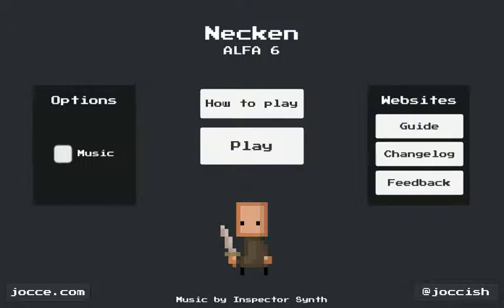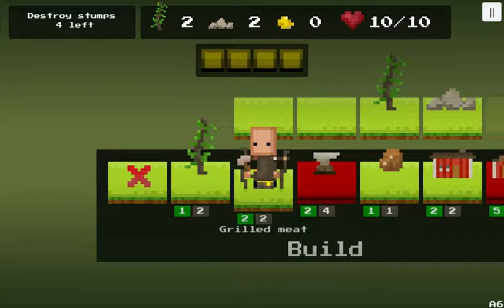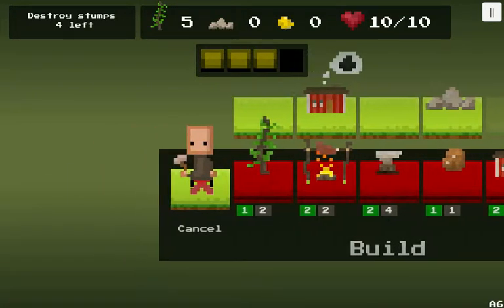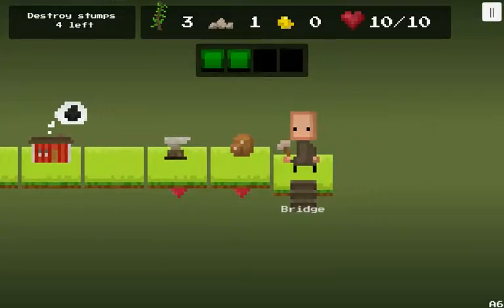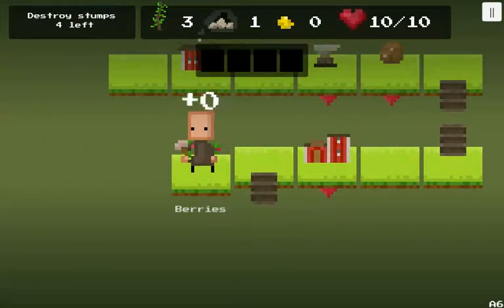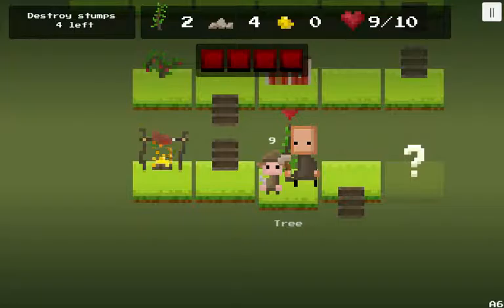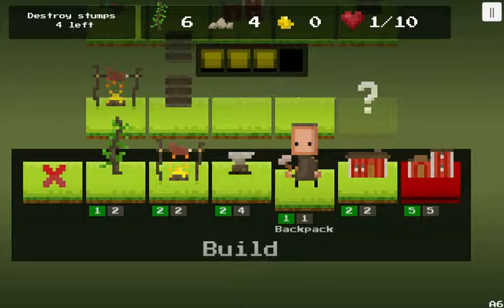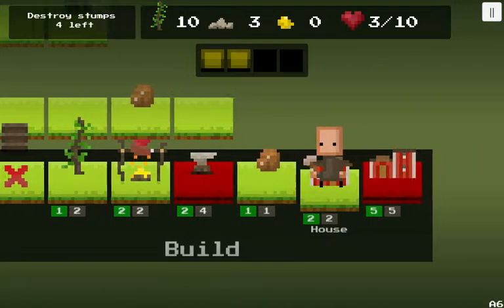Necken | Indie Game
A little outta the box but still cool!